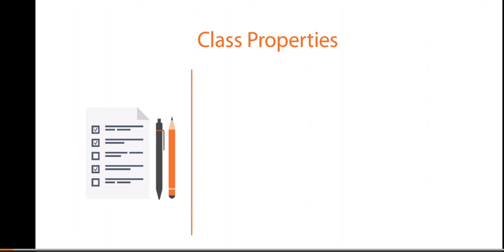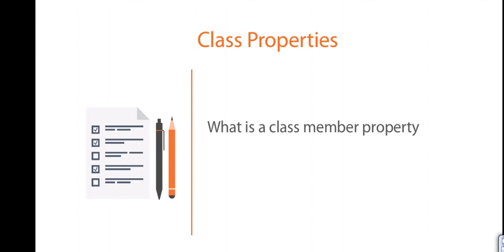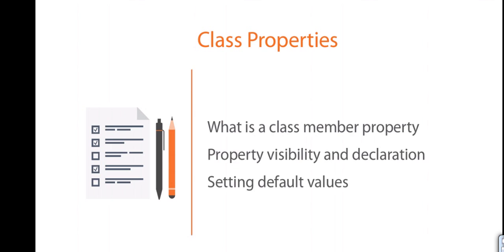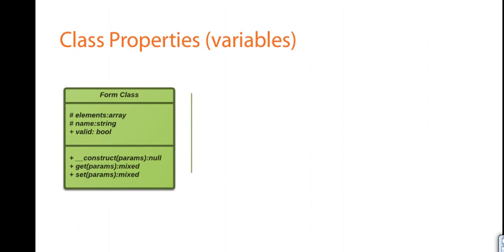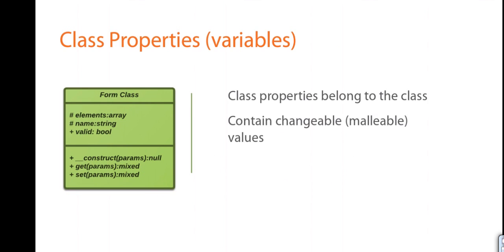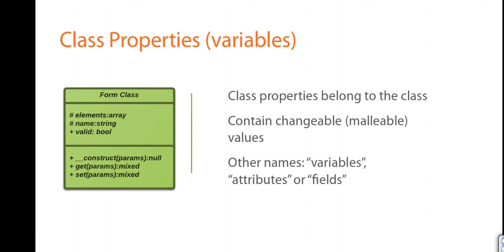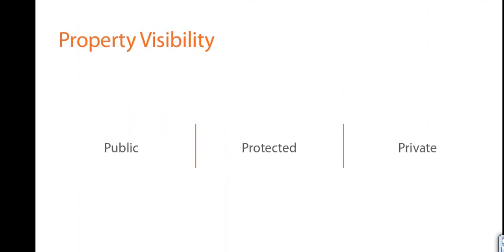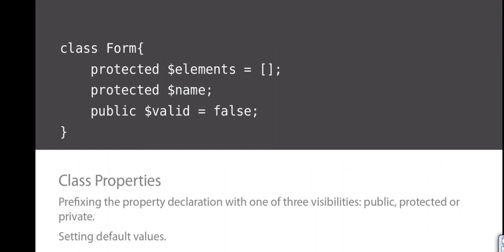3 PHP Class Properties : PHP Object oriented programming